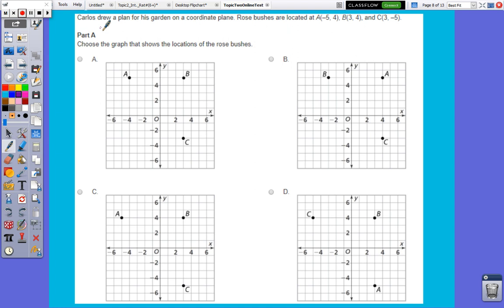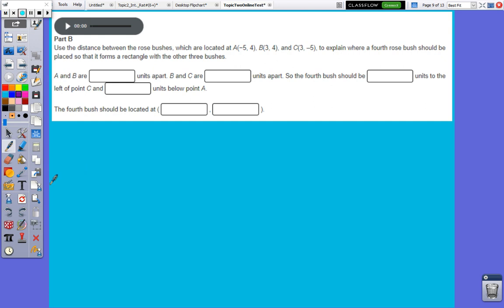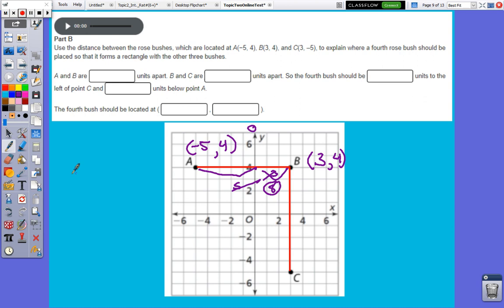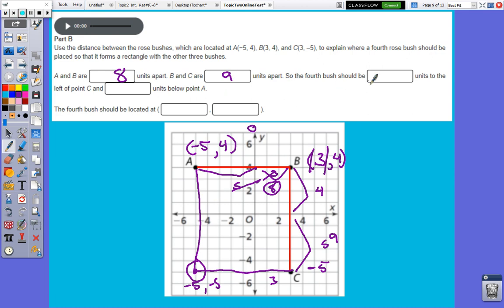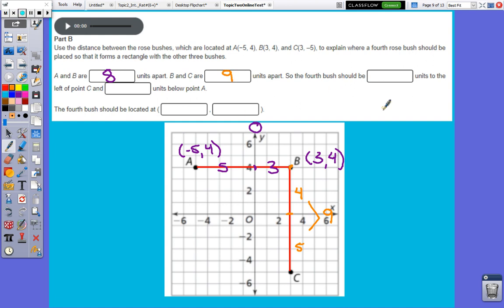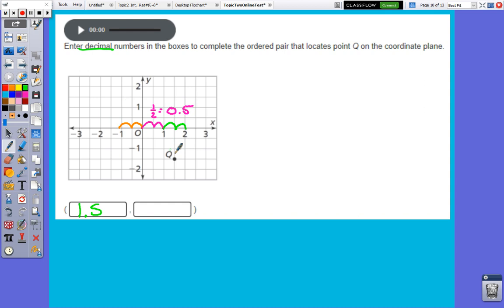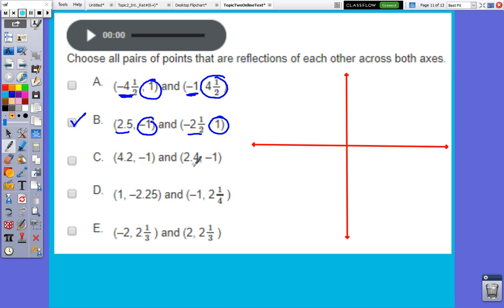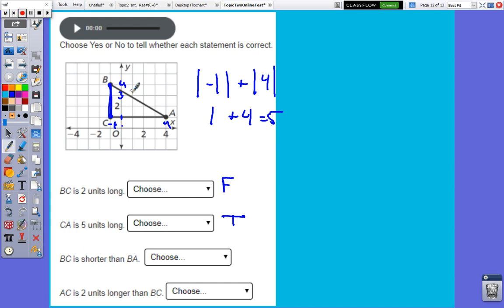Topic Two Online Assessment: Part II